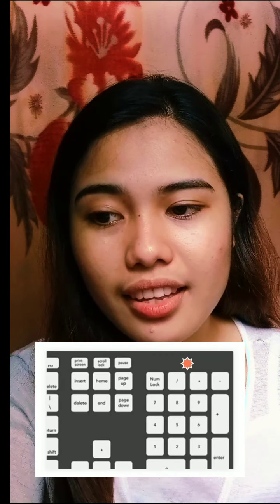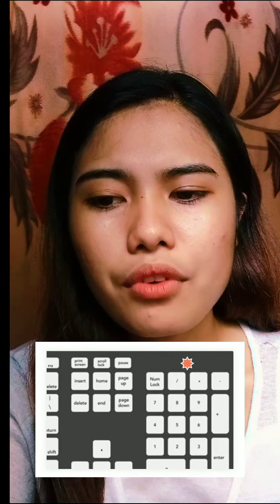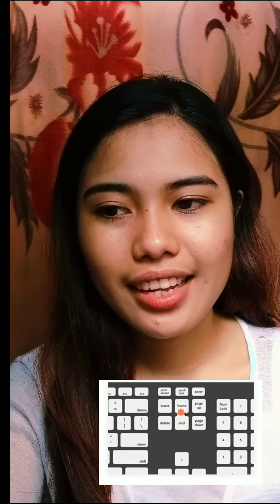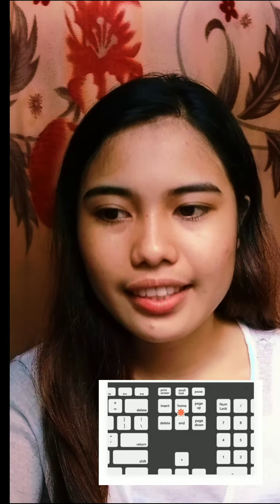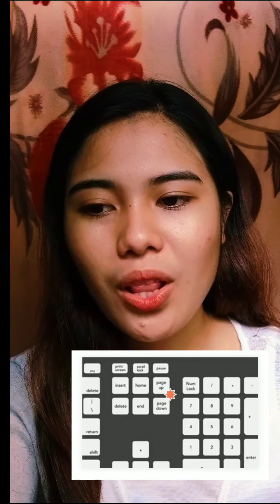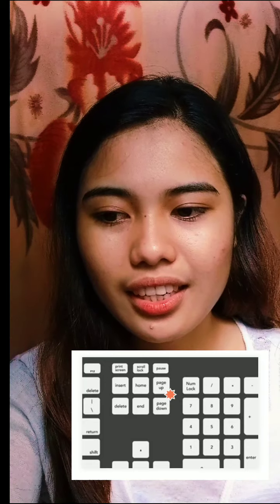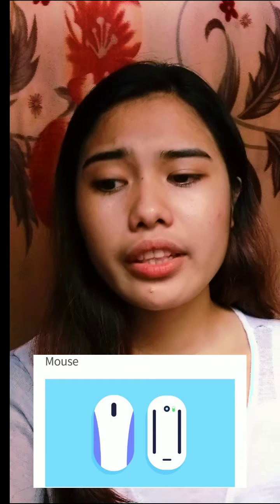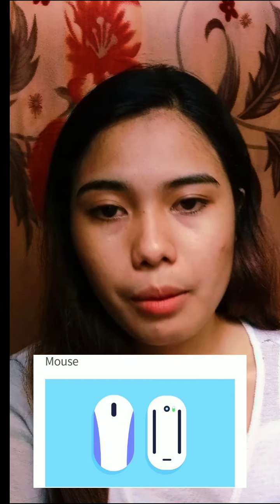November 16, 2021